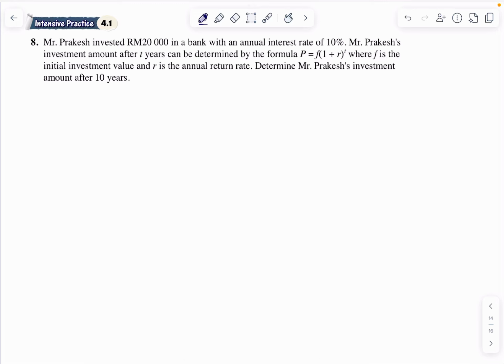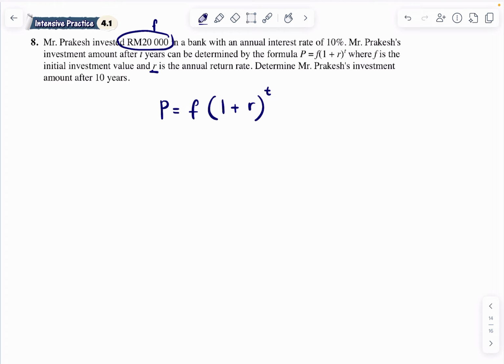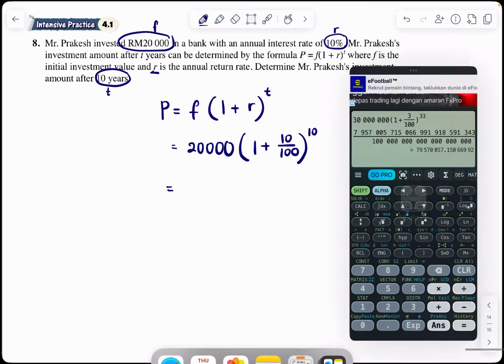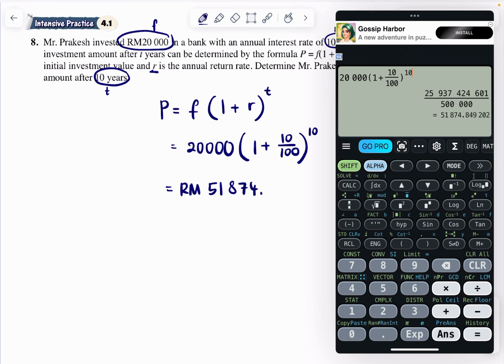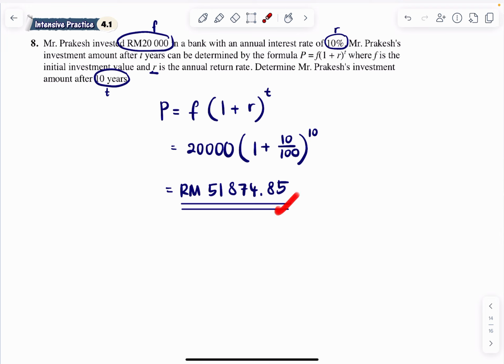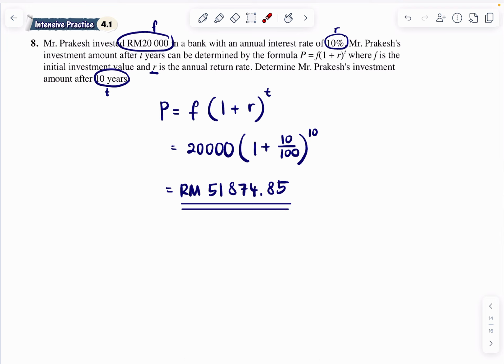Intensive Practice 4.1 Q8 | Form 4 Add Maths Chapter 4